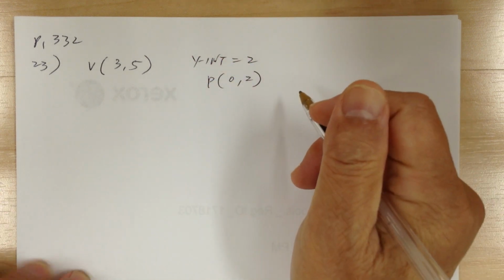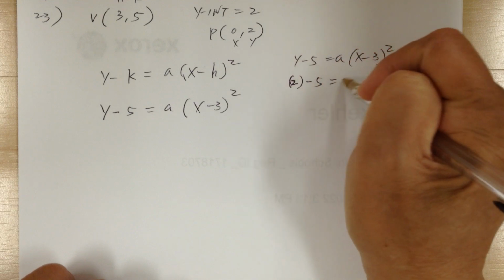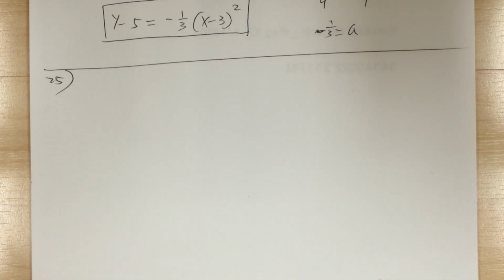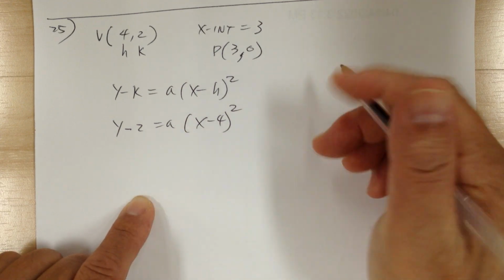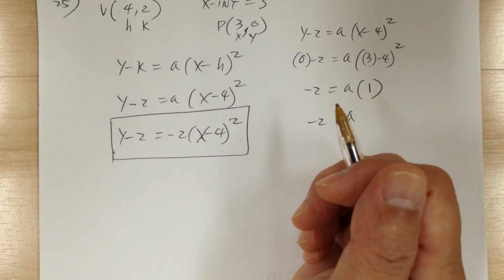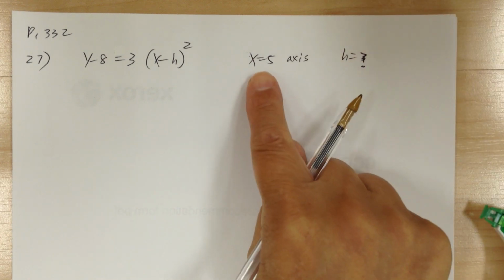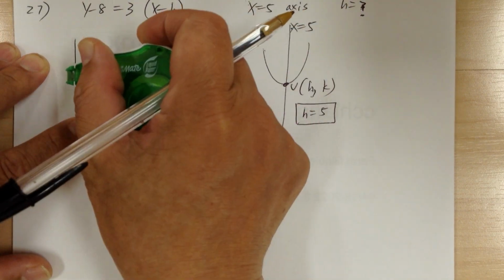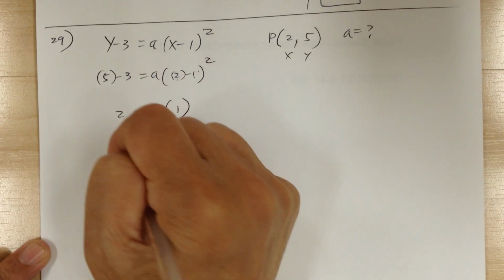Algebra 2 p.332 #23-29 odds